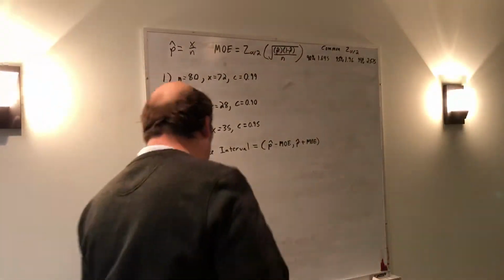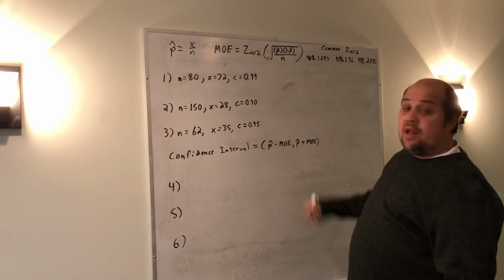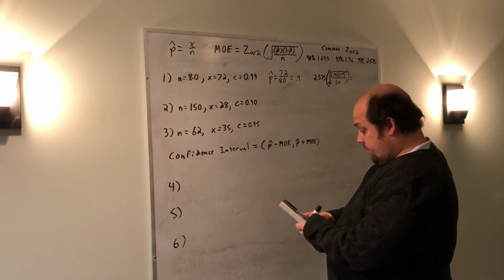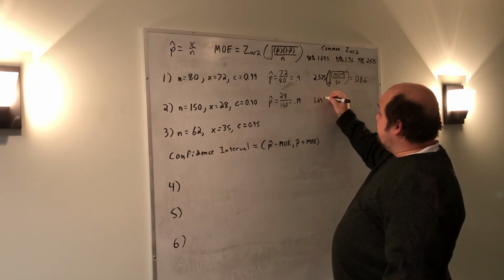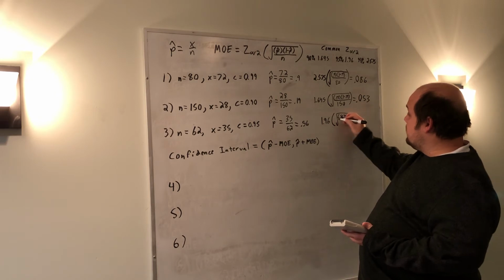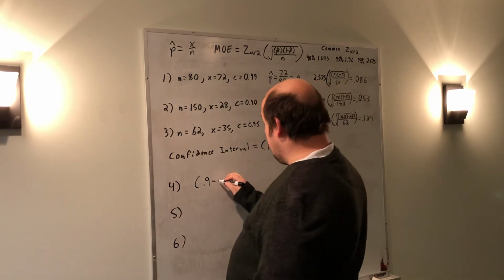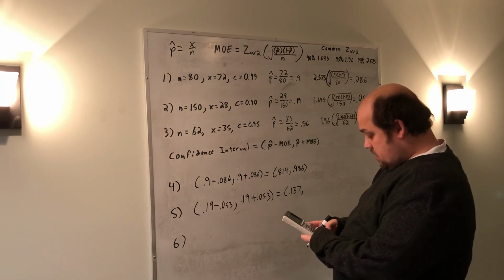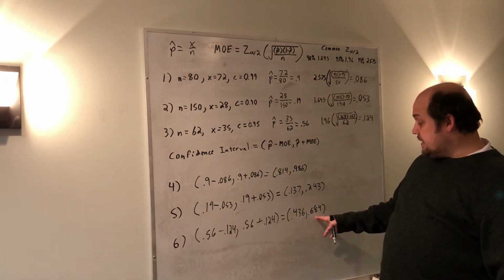MH203 Classwork 8.3 Part 4